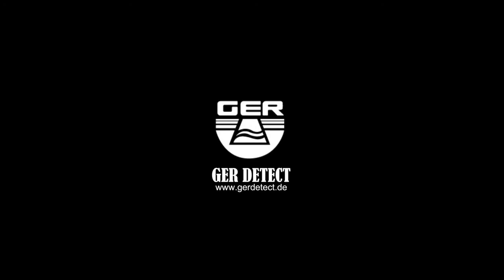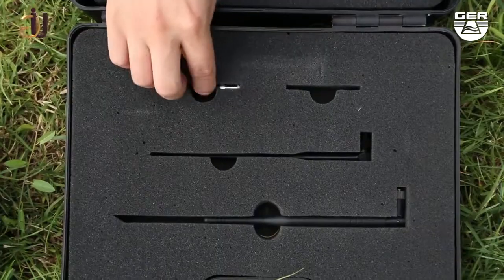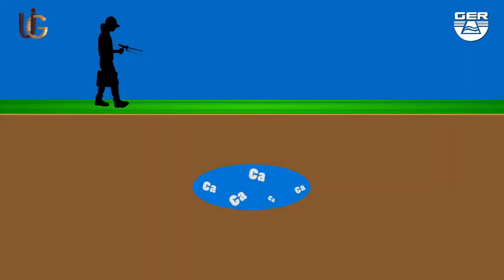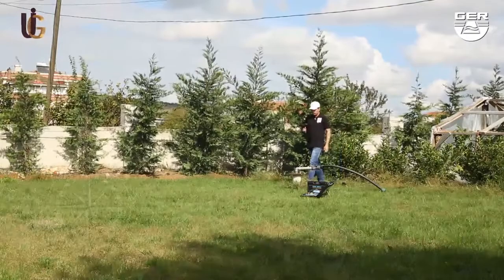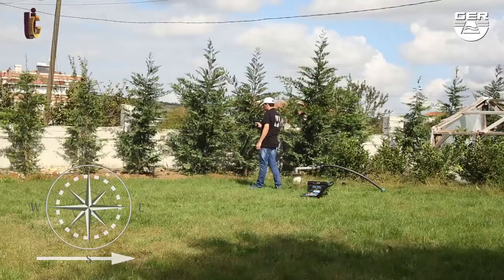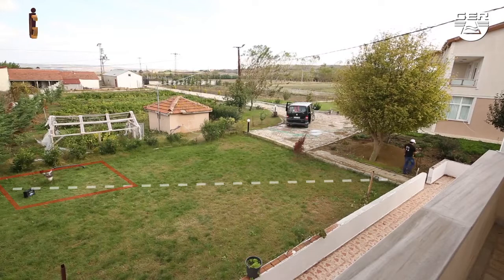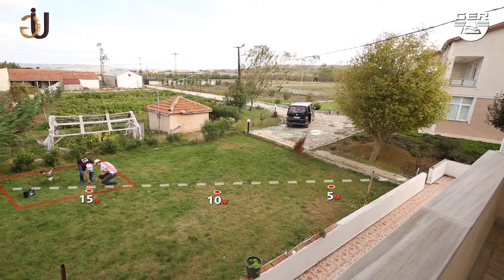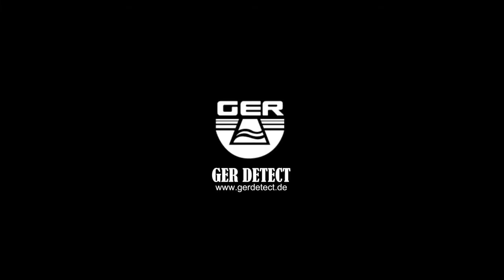LONG RANGE WATER FINDER - FRESH RESULT device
FRESH RESULT - LONG RANGE WATER FINDER
Long range system to detect underground water and artesian wells
Ease of use, accuracy of performance, lightness in weight the Long range of the device 2,000 meters perpendicular And the depth of the machine a maximum of 1200 meters
The device works in four languages (Germany - English- French - Arabic).

UNITED INTERNATIONAL GROUP
Address :Turkey - Istanbul